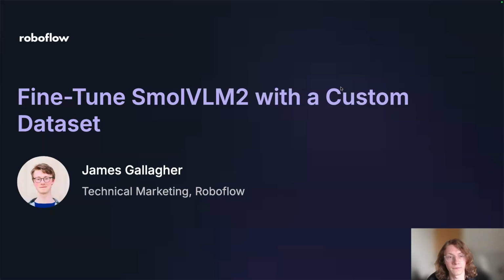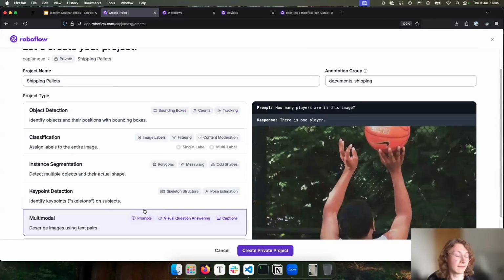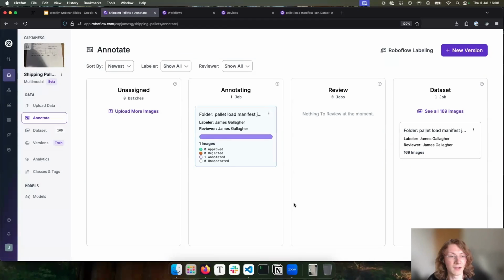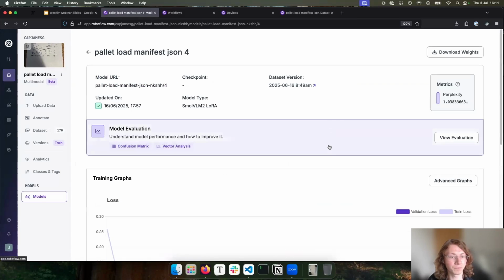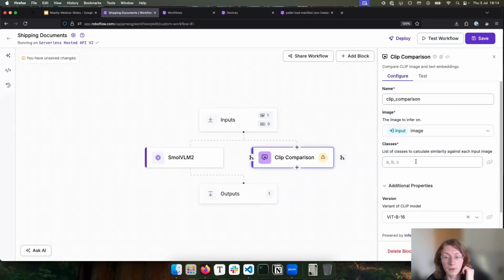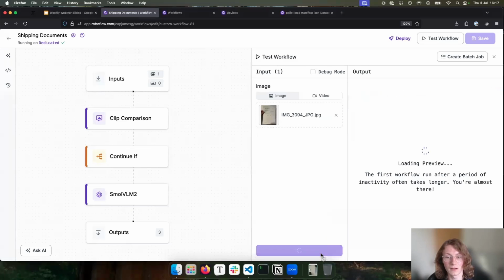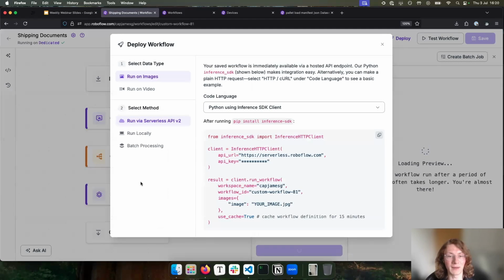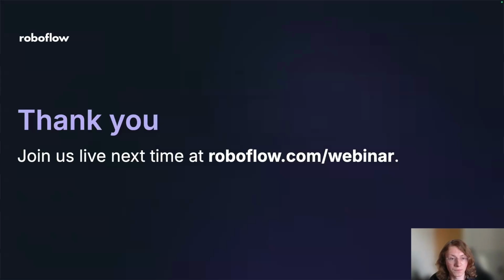How to Fine-Tune SmolVLM2 | Convert Documents into JSON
Do you have a collection of documents — like invoices or shipping manifests — and want to digitize the content using AI?

In this video, we show how to transform paper documents into JSON format using a fine-tuned SmolVLM vision model. You'll see how to prepare a dataset, train a model, and then build an application to read invoices and return the text as JSON format.

Chapters:
00:00 Intro - Turn Paper Documents Into JSON?
00:27 Understanding SmolVLM2 & Multimodal Models
03:01 Creating and Configuring a New Project
04:36 Dataset Upload, Preparation, and Labeling
07:12 Training the SmolVLM Model in the Cloud
10:19 Deploying, Building, and Testing the Document Processing App
16:06 Optimizing with Pre-Classification